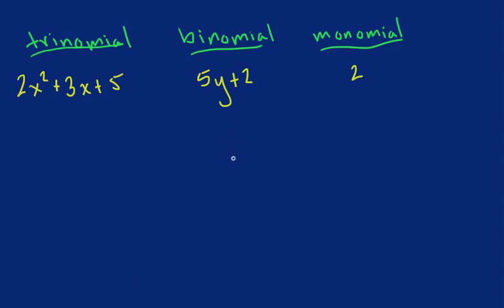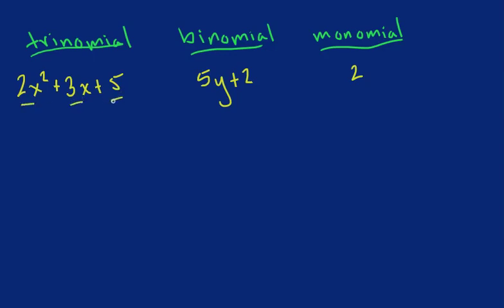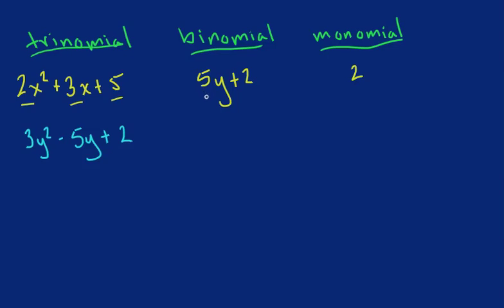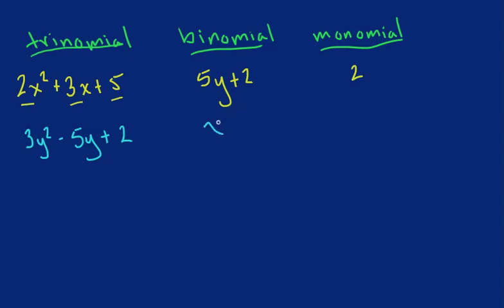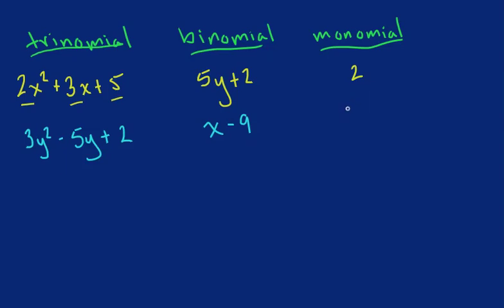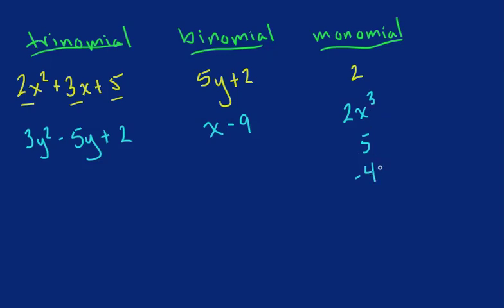Difference Between- Trinomial, Binomial, Monomial (Tutor Zone)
Difference Between- Trinomial, Binomial, Monomial math tutorial. Understand polynomials much better through this math tutorial. After this math lesson you will be able to understand polynomials.